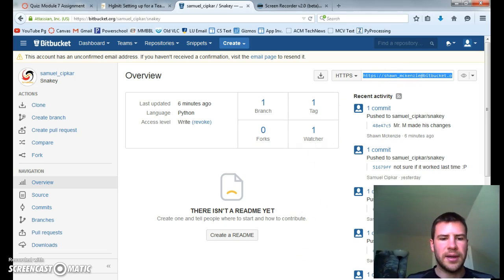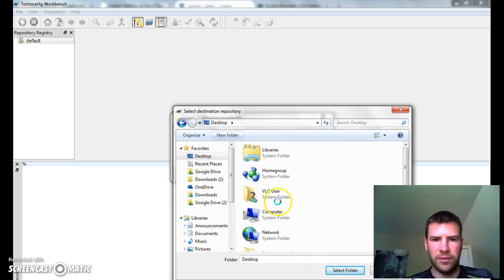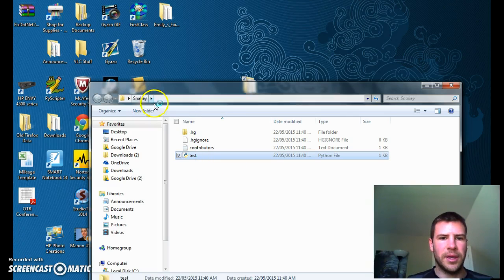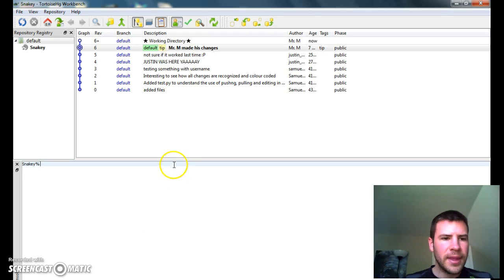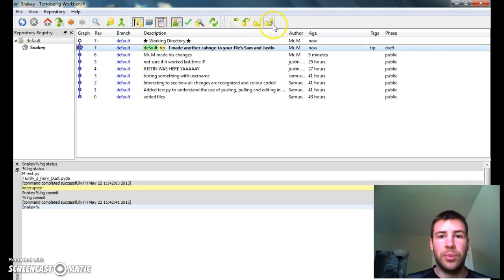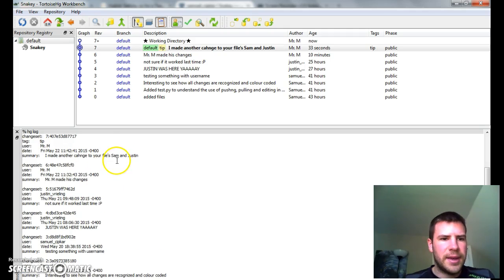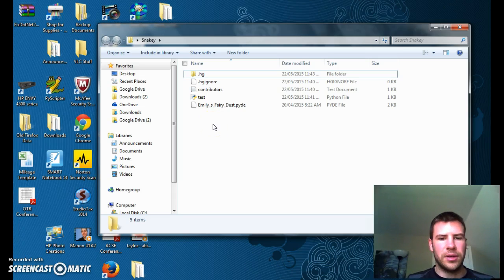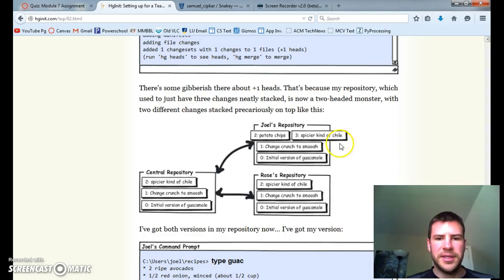Cloning Your Team s Repository from Bitbucket